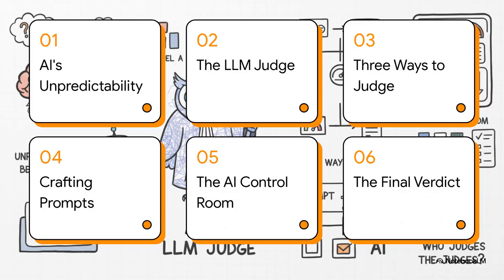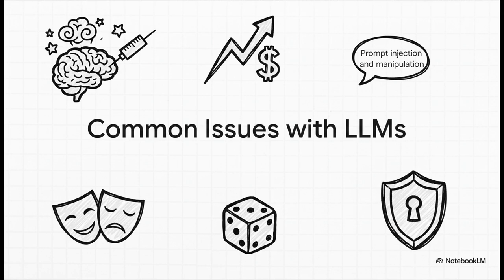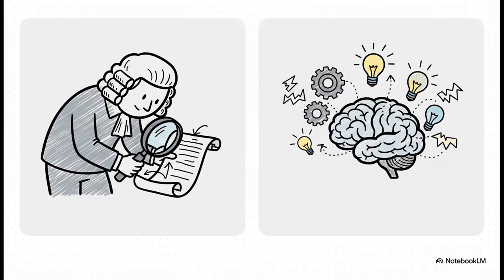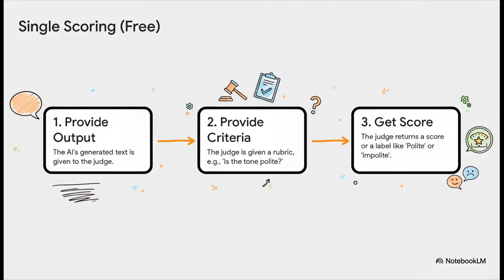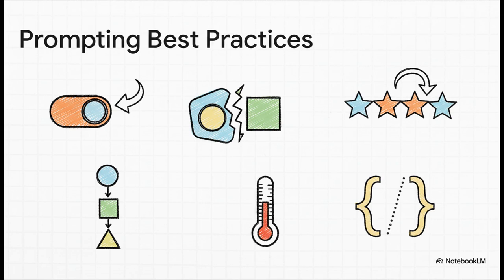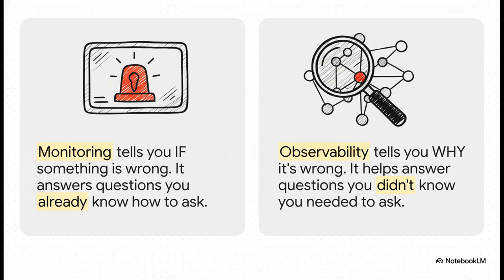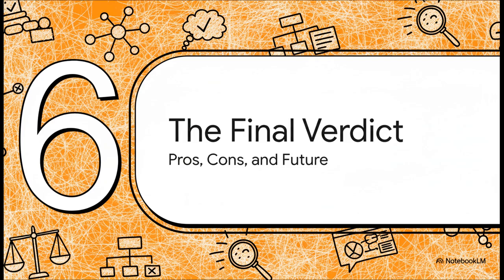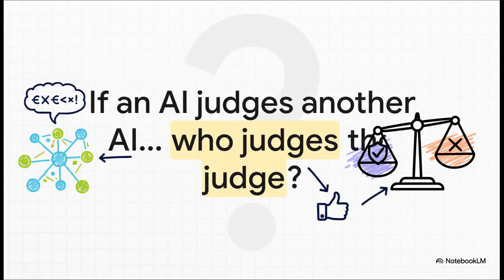Using AI to Judge AI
A quick guide to LLM-as-a-Judge, a scalable evaluation technique that uses one Large Language Model (LLM) to assess the output quality of another LLM, offering a practical alternative to slow and costly human labelling.

🤖 Generated with NotebookLM